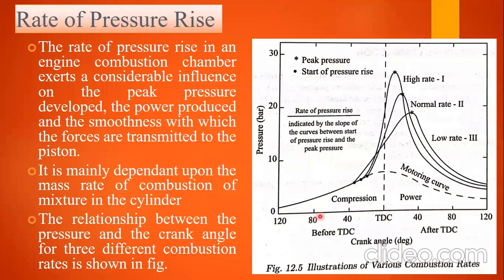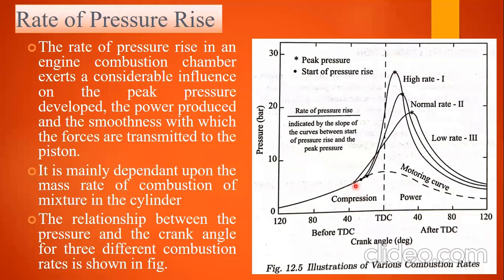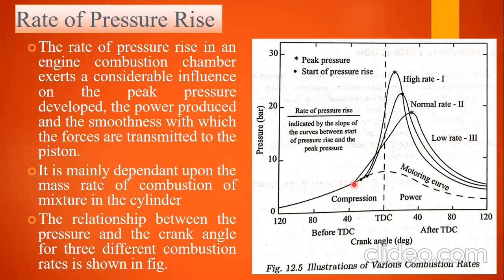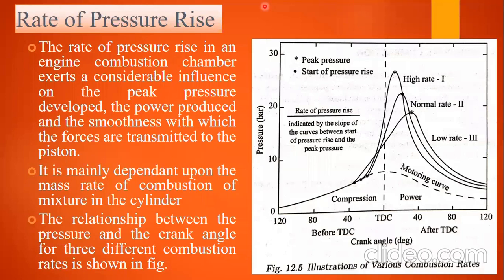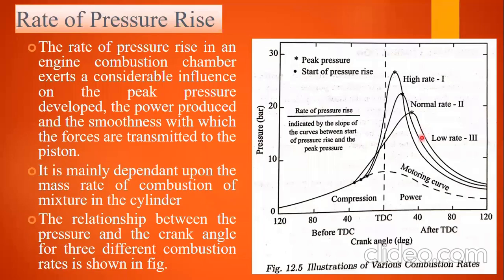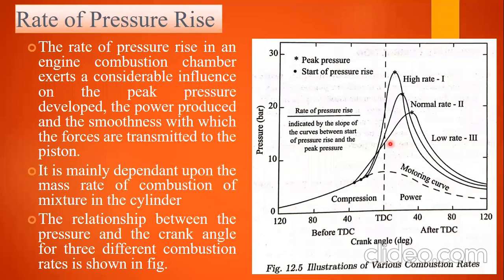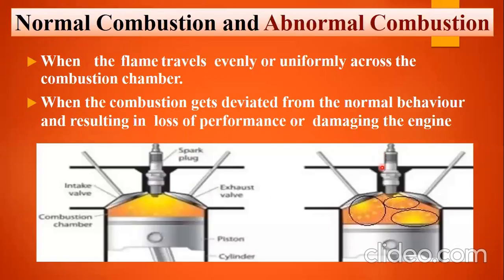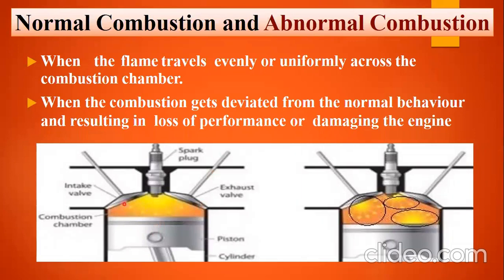Rate of Pressure rise | How Combustion Rates Affect Pressure Rise in SI Engines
11. Regeneration in Rankine Cycle | The concept of mean temperature of heat addition in rankine cycle

15. How Spark Ignition Engine or Gasoline engine works | Stages of SI engine | how petrol engine works:

16. Air Standard, air fuel and Actual Cycle | Air Standard Cycle vs air fuel vs actual cycle comparison

20. IC Engine : Variable Specific heat in IC engine | Variable specific heat in thermodynamics

21. Heat Loss Factor in IC Engine | Heat loss factor in actual cycle | Losses in actual cycle

25. Comparison of knock in SI & CI Engine | Compare S.I & C.I Engine | Difference between SI & CI Engine:

26. How does an Air Compressor works and different Types of air Compressor available in the market:

31. How to measure the Engine Performance IP, BP efficiency | Measurement of fuel Consumption in engine:

41. How an air intake system works | Measurement of air intake | Air box method | Viscous flow air meter_